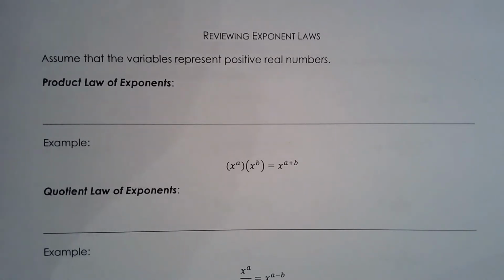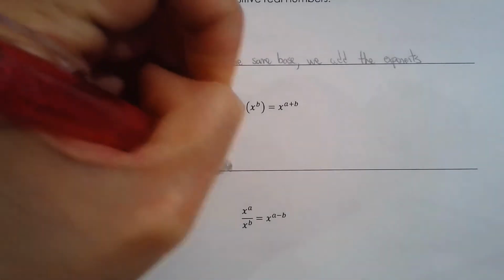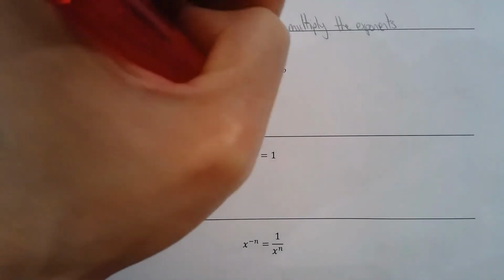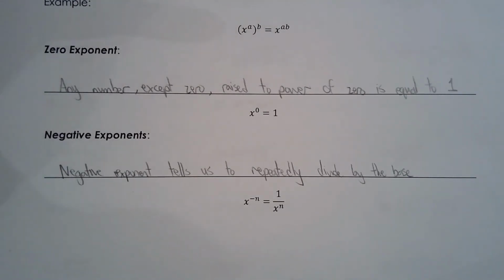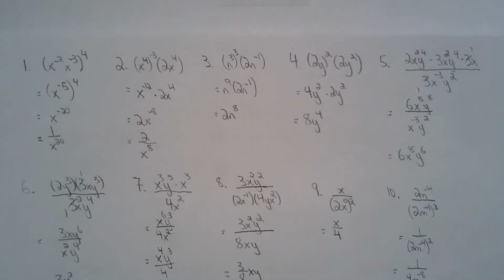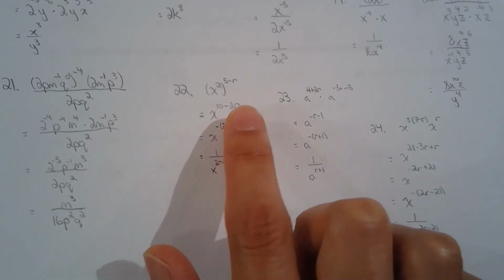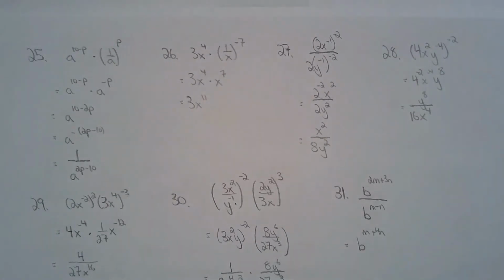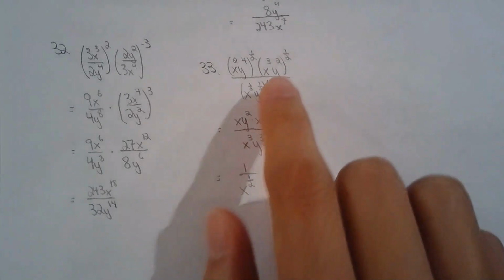MCR3U 3.1a Exponent Law Review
This lesson covers:
Review of grade 9 and 10 exponent laws